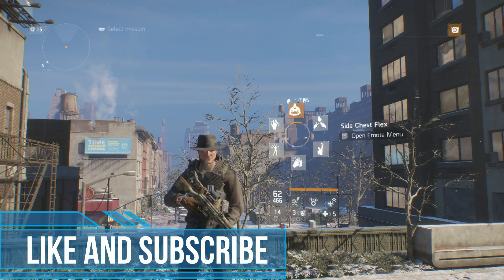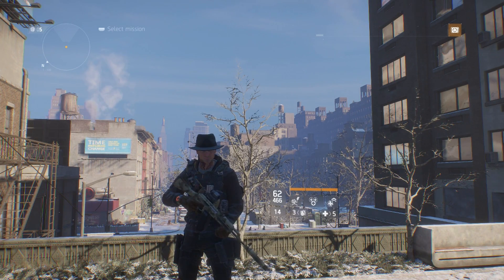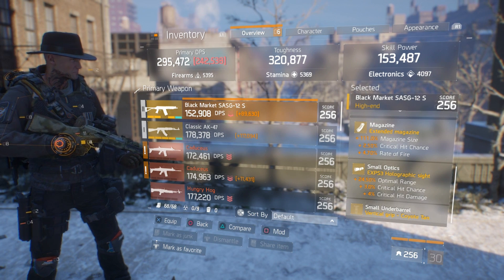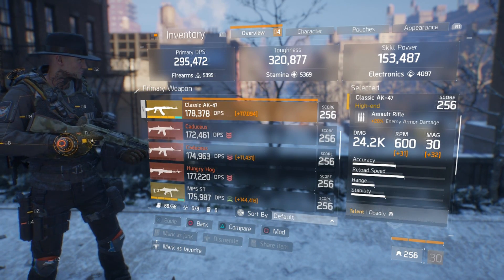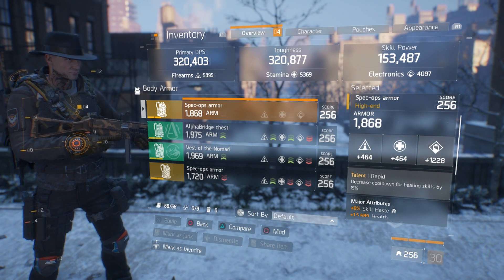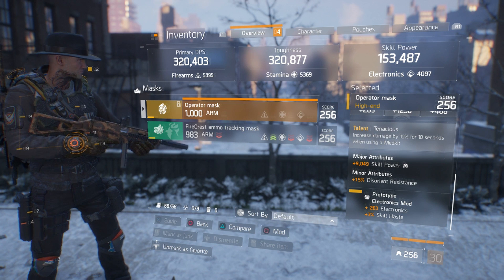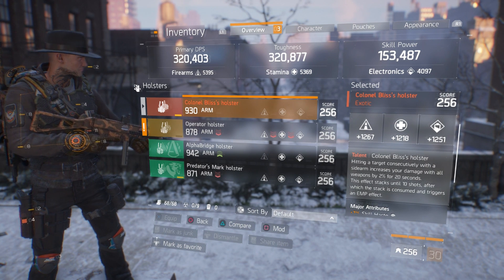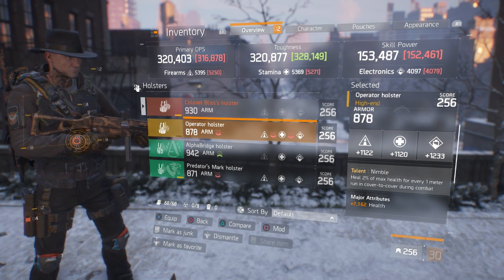1.6 The Ultimate Best Build - The Division